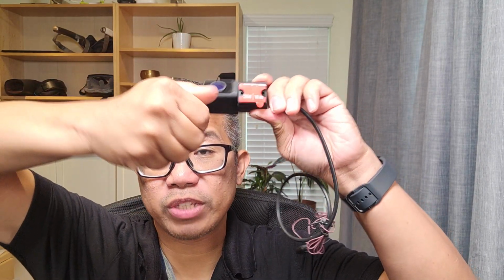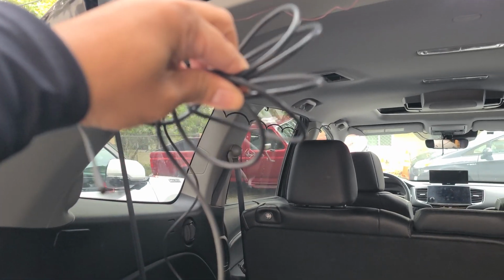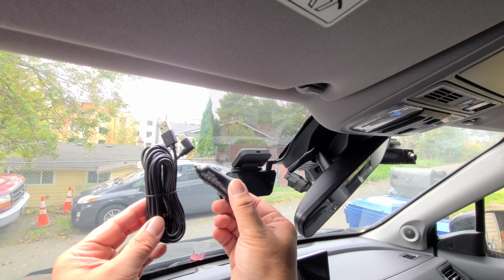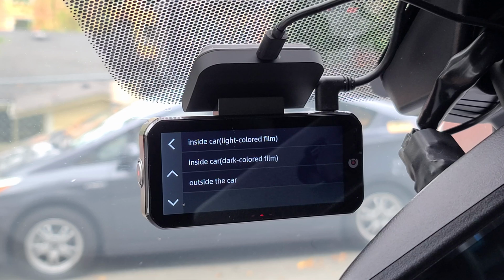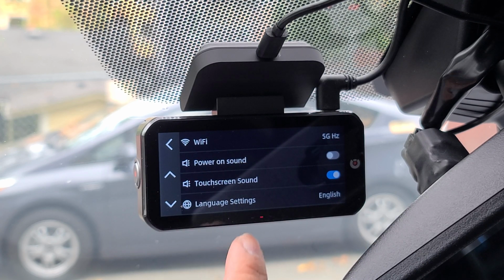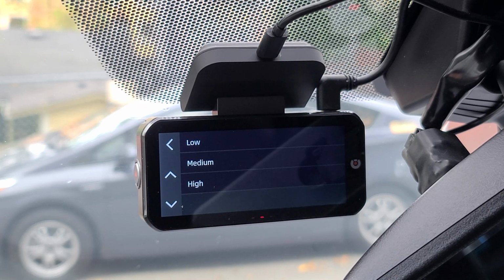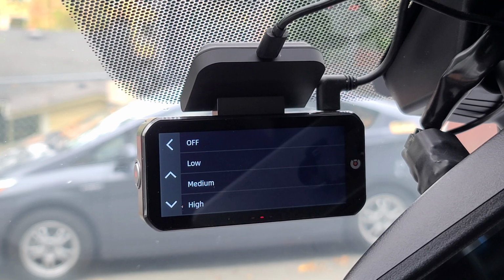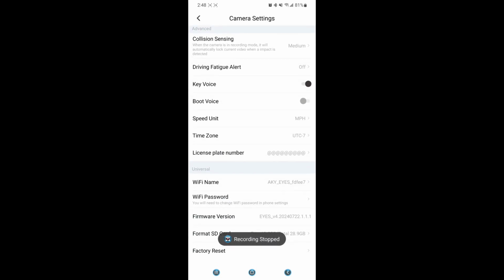How to install Akeeyo Eyes AI Driving Assistant AKY-EYES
Welcome back everyone! Today we will show you how to install Akeeyo Eyes AI Driving Assistant AKY-EYES. The EYES car camera tracks the speed of nearby vehicles in real time. If the car ahead slows down or the vehicle behind is very close, this front and rear dash camera alerts you with enough time to react. To help prevent fatigue on long trips, EYES dashcams for cars warn you if your car drifts out of its lane and reminds you to take breaks. Car dashcam also monitors road conditions in real-time, alerting you when the car in front moves or if pedestrians are nearby

Tools needed:
None

Install time:
2 hours

Difficulty level:
Easy

👉Akeeyo Eyes AI Driving Assistant AKY-EYES
Promotion Time： 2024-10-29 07:00 to 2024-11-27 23:59
Promotion Code： 201O3TWO
When you order EYES with a 64GB high-speed memory card, the memory card will be free!
The first 20 users who place an order can contact customer service to receive a step-down cable for free!

🏪💳Our Amazon StoreFront (Most of the products we use in our videos)🏪💳

The more subscribers we get the better and more content on other vehicles we can continue creating.